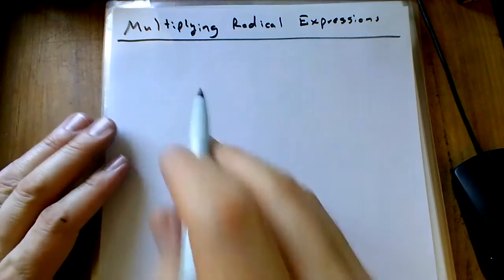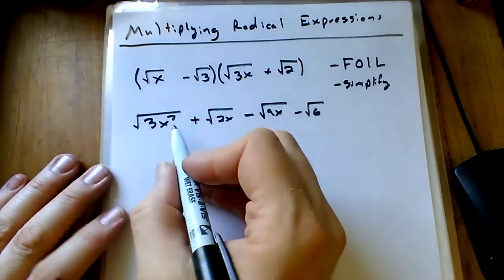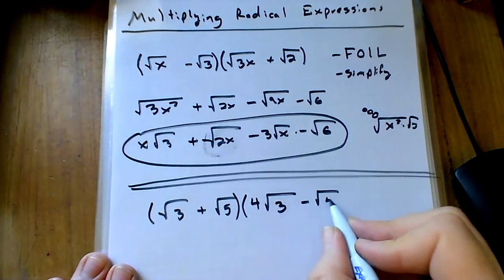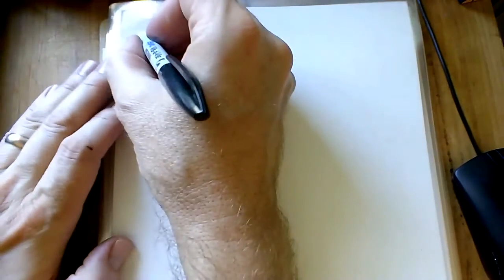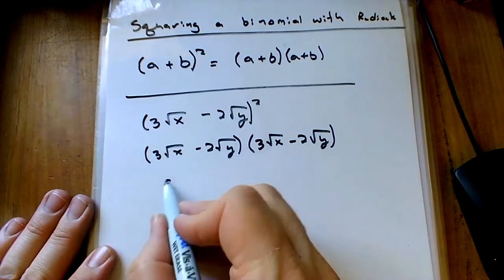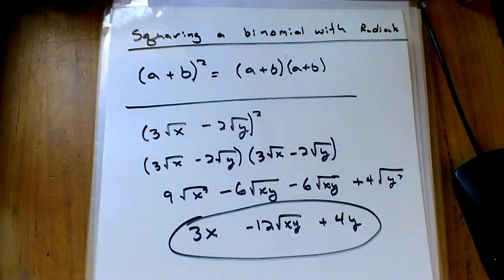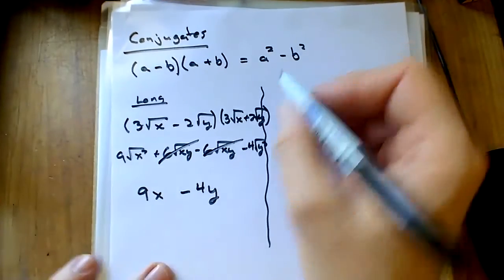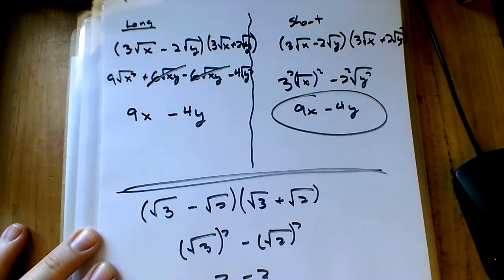Multiplying radical expressions (binomials)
FOIL binomials as with regular (polynomial) multiplication, then simplify the results.